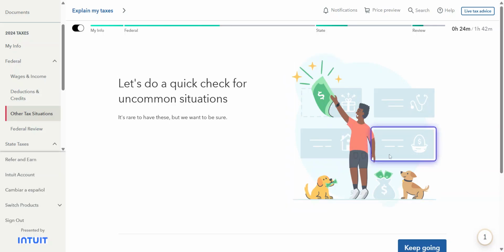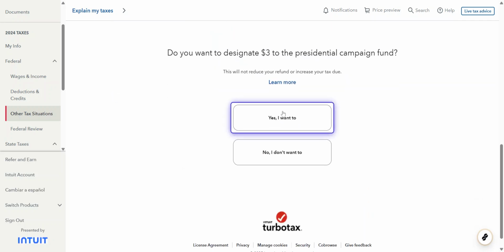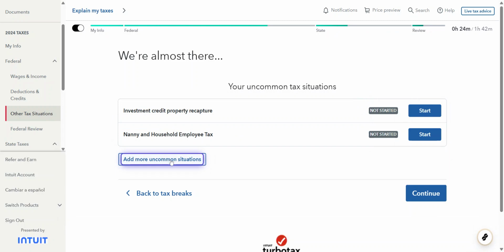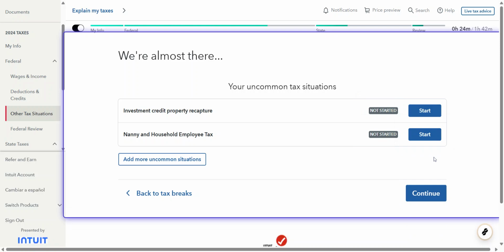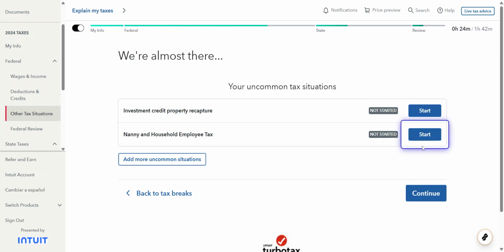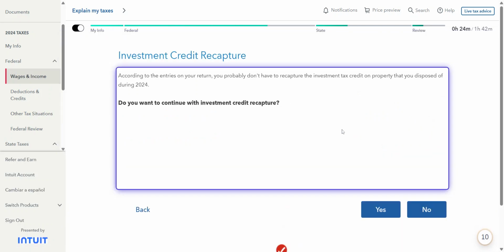How To Enter Form 1116 In Turbotax?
How To Enter Form 1116 in TurboTax? (TurboTax 2025 Guide)

If you paid taxes to a foreign country and want to claim the Foreign Tax Credit, you’ll likely need to file IRS Form 1116. TurboTax makes this process simple by walking you through step-by-step. Here’s how to enter Form 1116 in TurboTax for 2025.